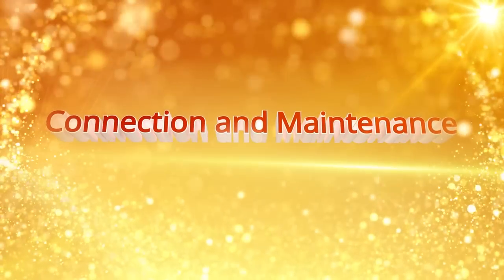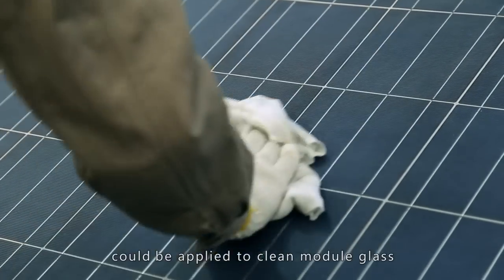From Innovation to Perfection: Canadian Solar's Innovative Cell Technology and Manufacturing Process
Canadian Solar’s modules use the latest innovative cell technology, increasing module power output and system reliability, ensured by 15 years of experience in module manufacturing, we engineered module design, stringent BOM quality testing, an automated manufacturing process, and 100% EL testing.

Excellent module efficiency up to 18.79%
24% more power than conventional modules
Up to 2.7 % lower system cost
Better shading tolerance
Lower internal current, lower hot spot temperature

00:00 introduction
01:32 the structure of  modules
02:26 unloading and storage
05:15 installing and wiring
06:48 connection and maintenance
07:55 disclaimer